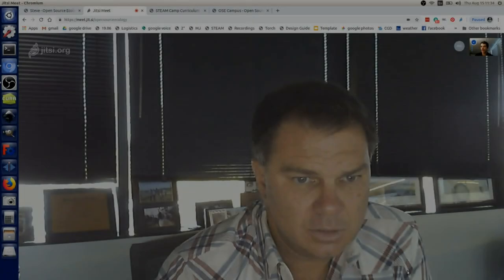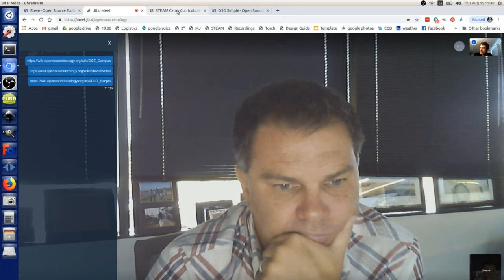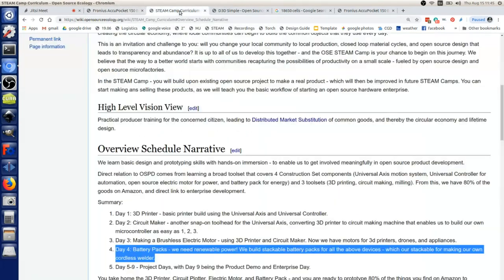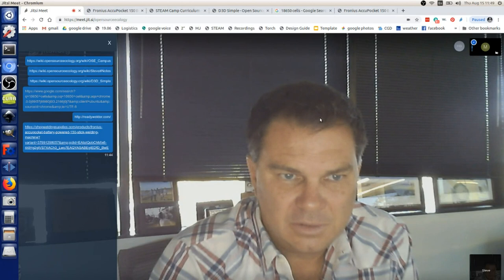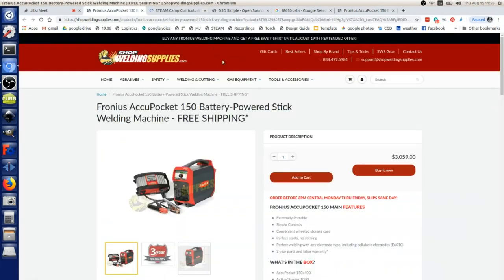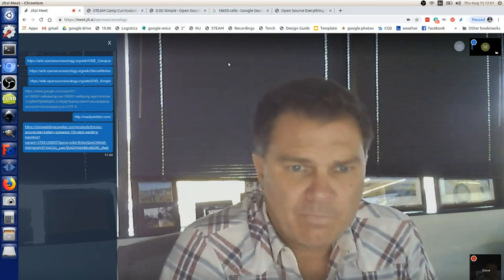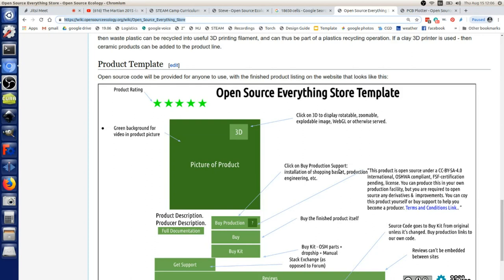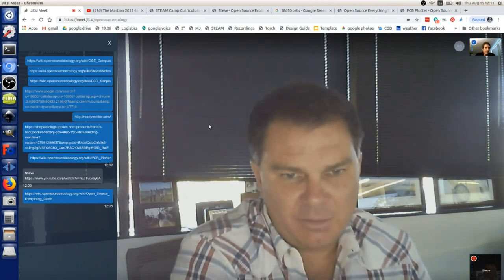STEAM Camp Curriculum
This is an nvitation to potential instructors. Video goes through the curriculum that is being organized. Instructors collaborate on this curriculum. Here is a discussion between Marcin and Steve, collaborator.  See our plan to scale the open source product development effort